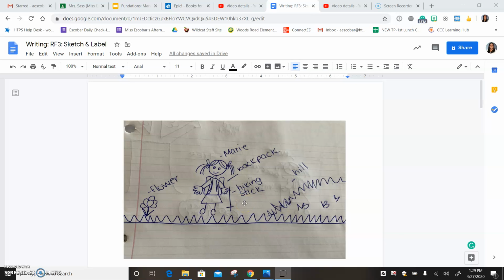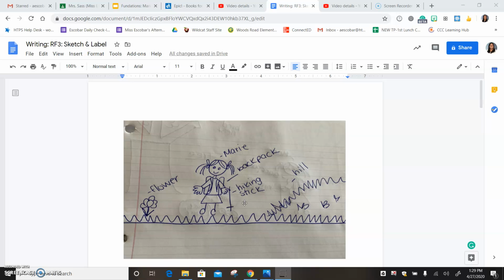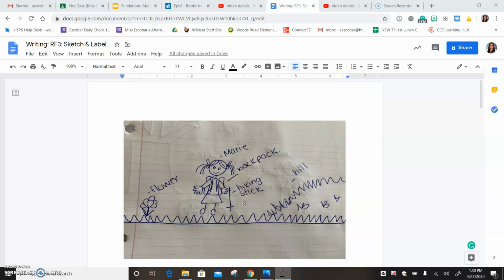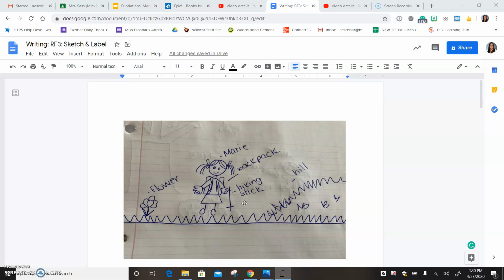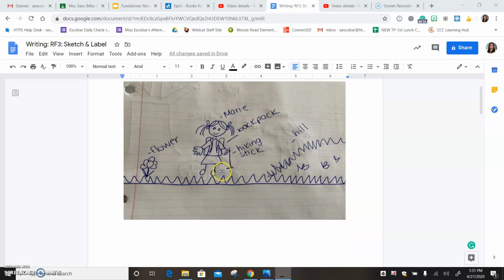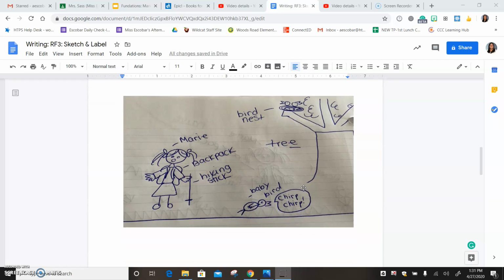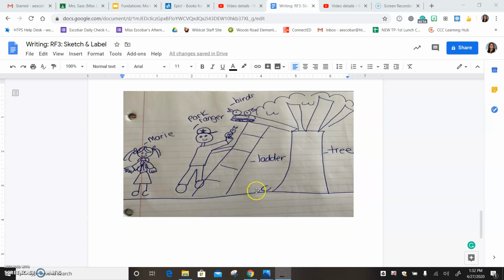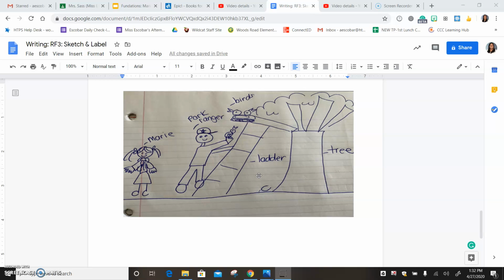Writing: RF3: Sketch & Label